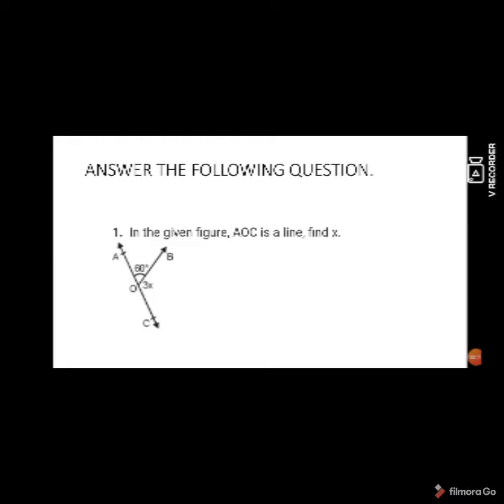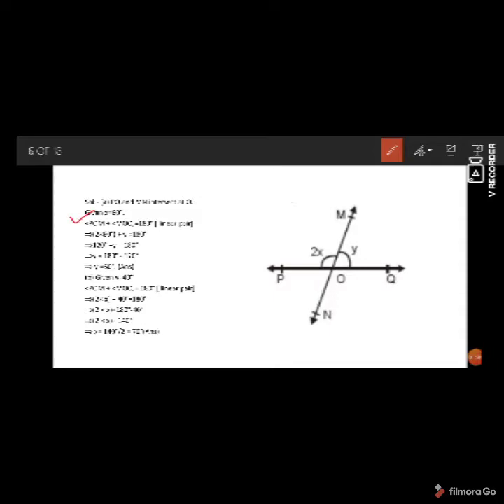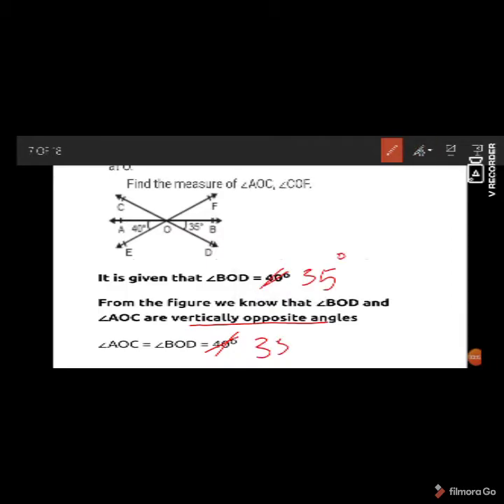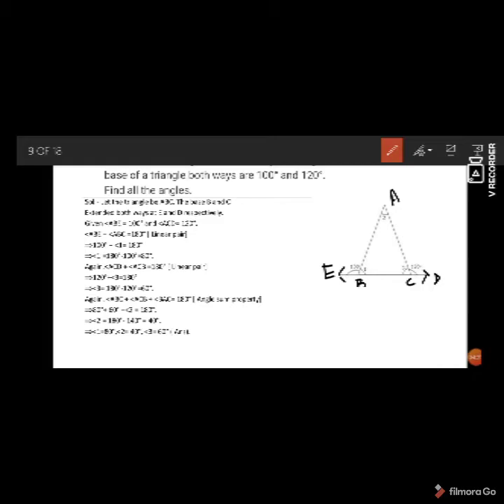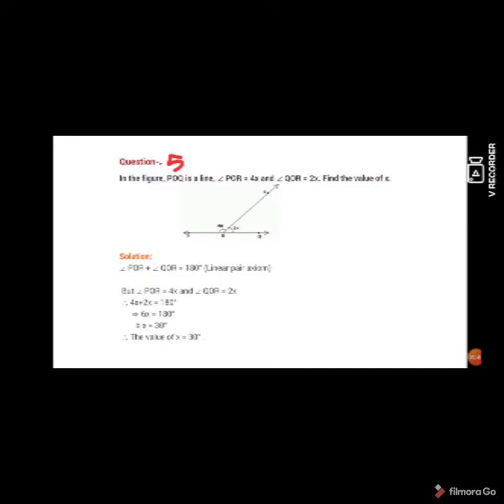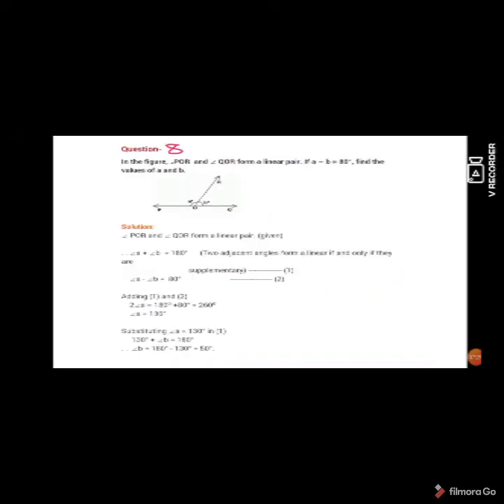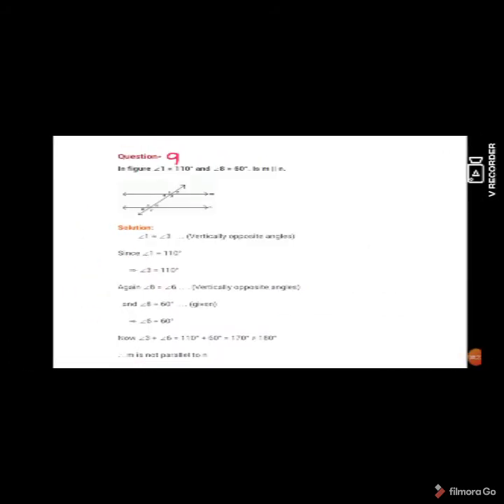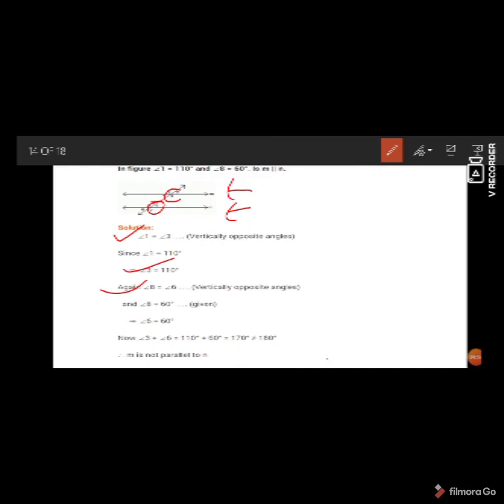Solution of 1 mark questions of Lines and Angles. Class-IX.